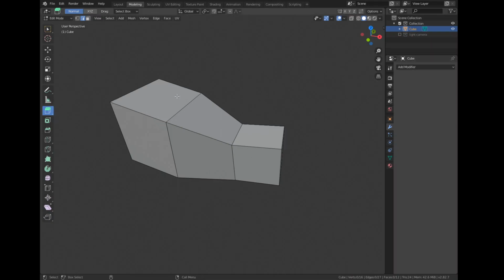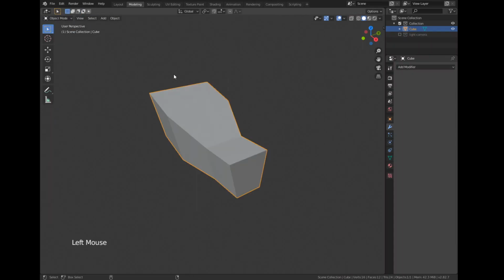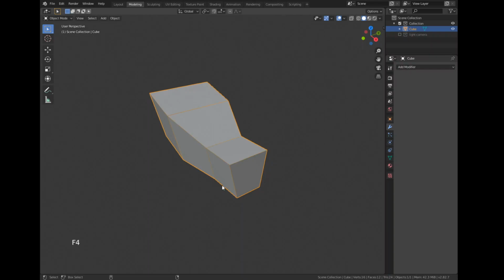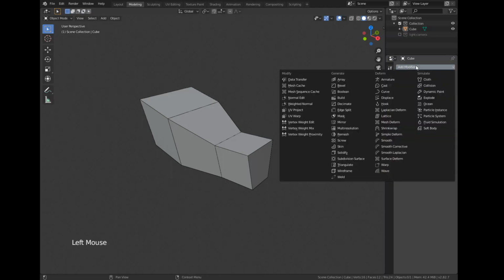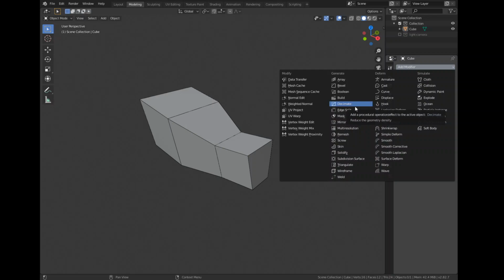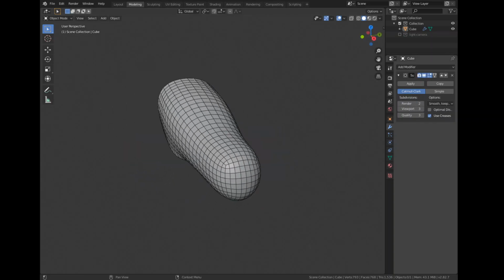2.2 Smoothing surfaces in Blender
Subdivision modifier in Blender.